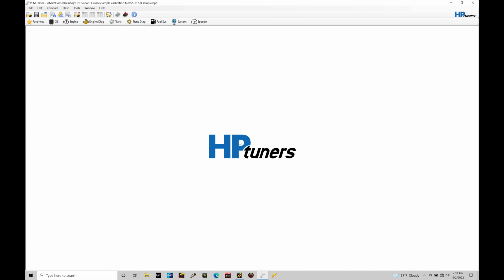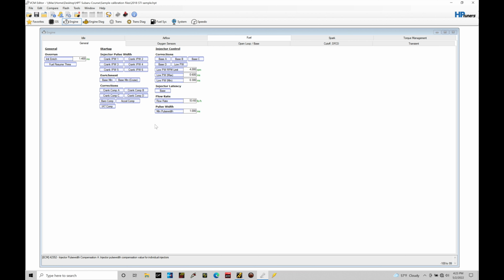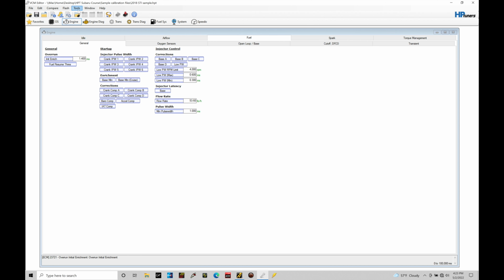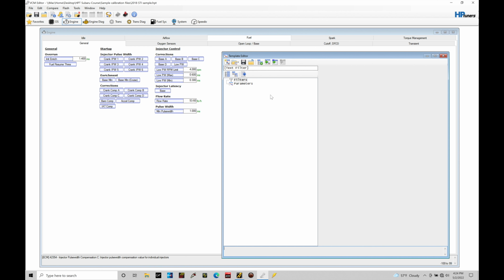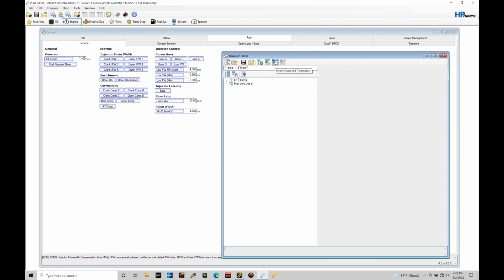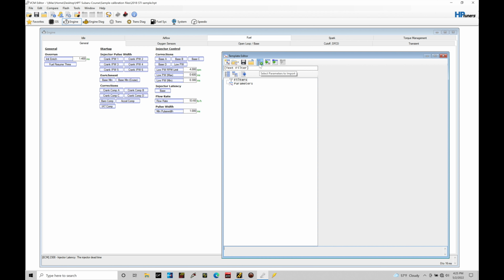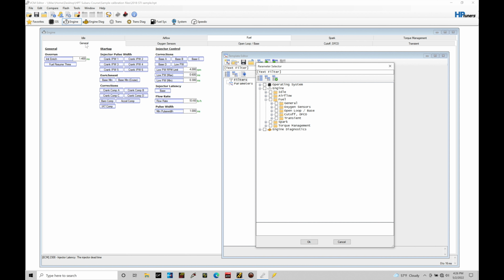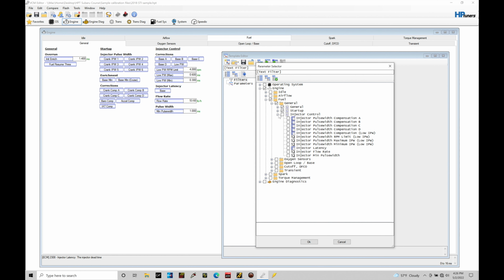HP Tuners Subaru Training Course Part 34: Template Applicator | Evans Performance Academy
HP Tuners Subaru Training Course Part 34: Template Applicator walks you through how to utilize the template applicator VCM Editor feature to generate quick basemaps to get started tuning your Subaru.